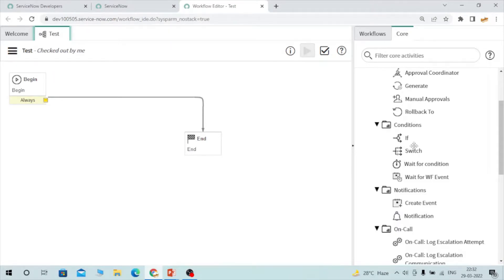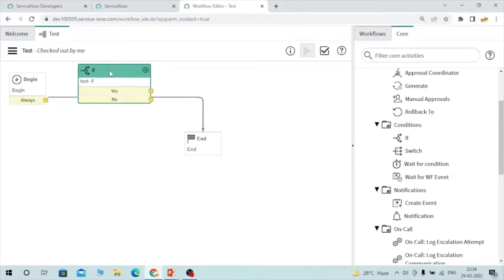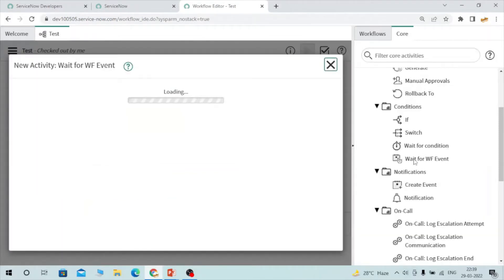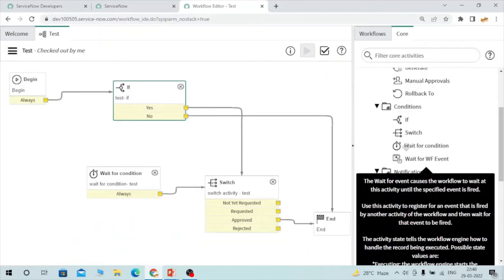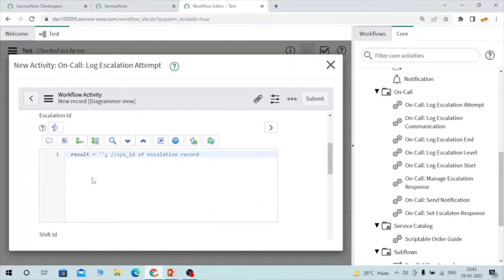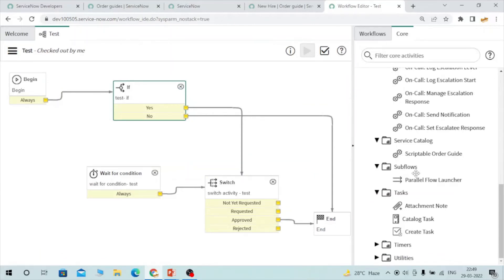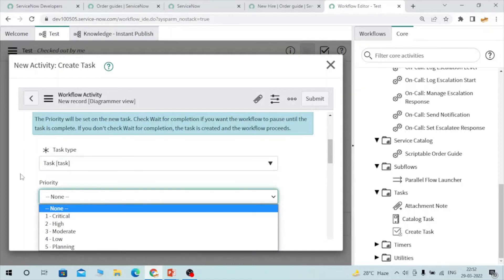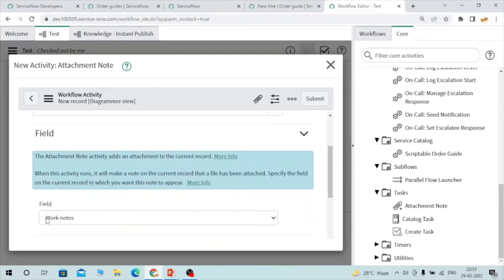Workflow 3 in ServiceNow | Workflow activities